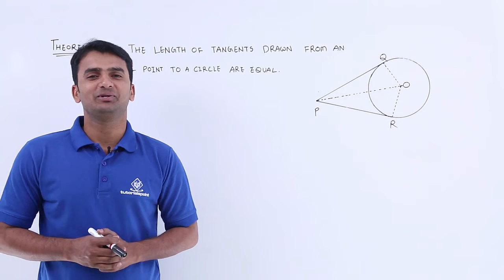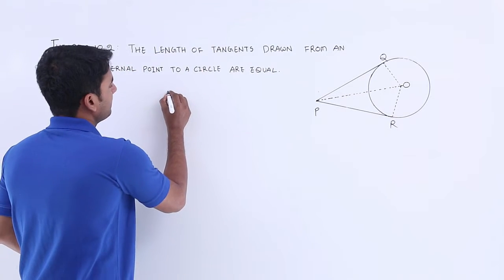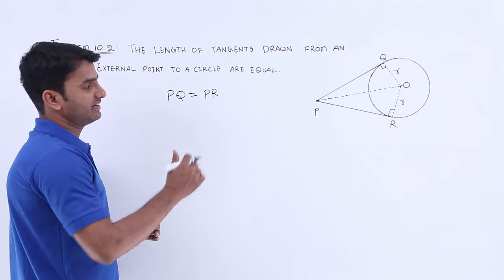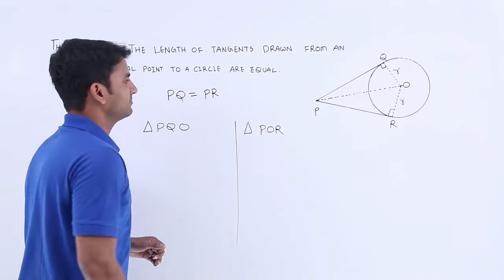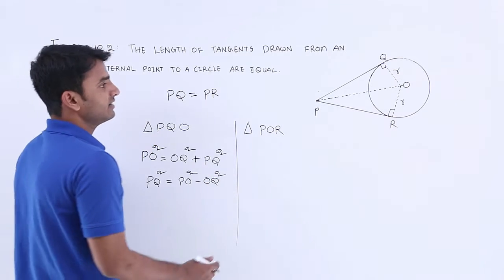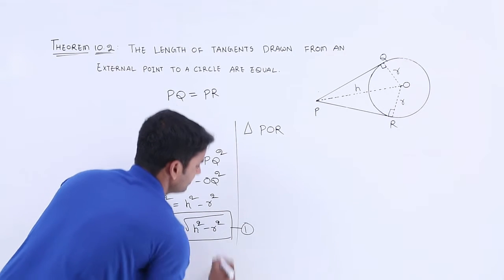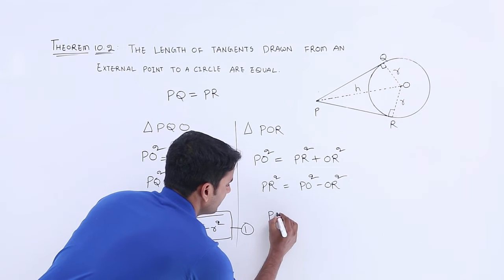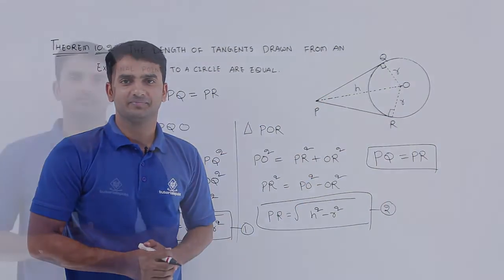Class10th – Equal Tangents from an External Point Theorem | Circles | Tutorials Point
Circle - Equal Tangents from an External Point Theorem